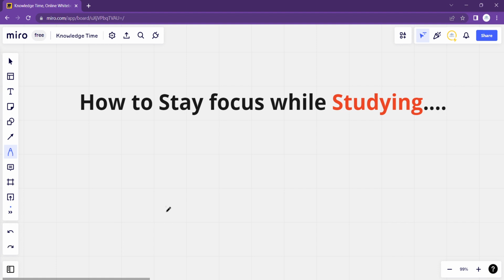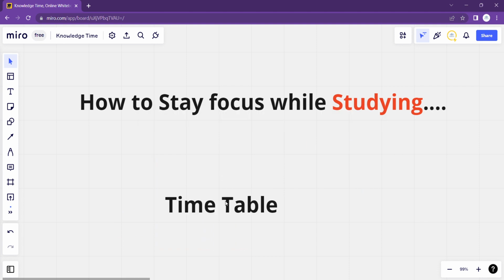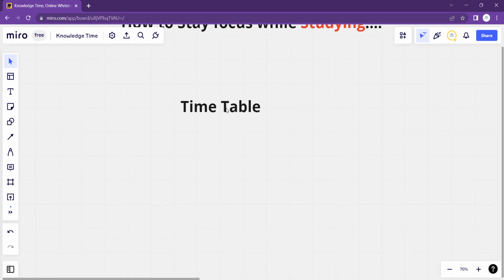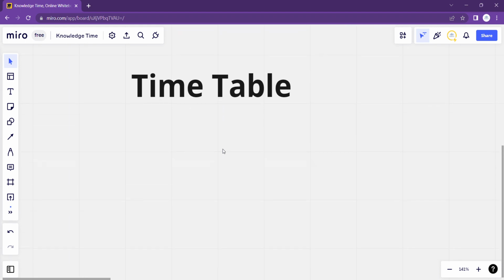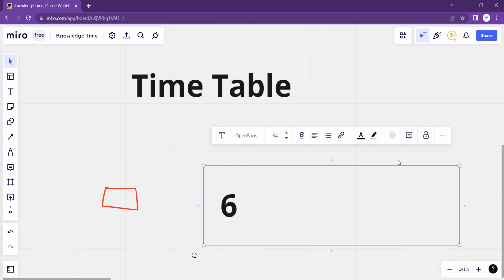How to Stay Focused while Studying...